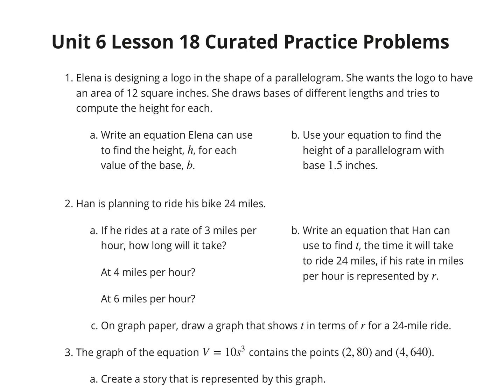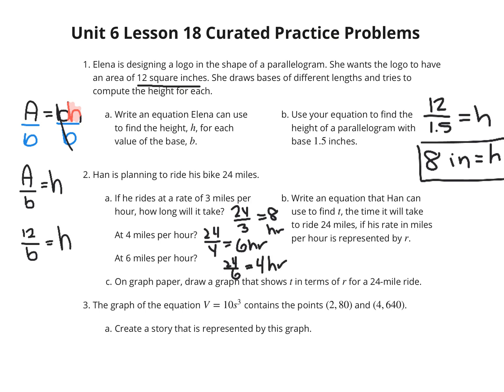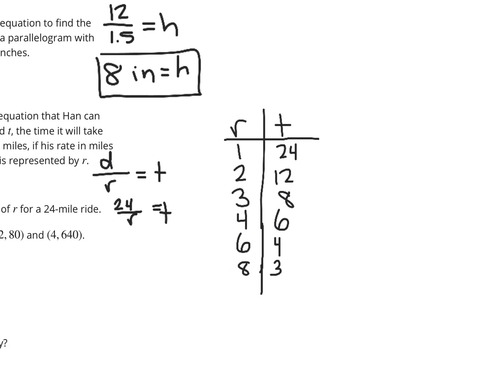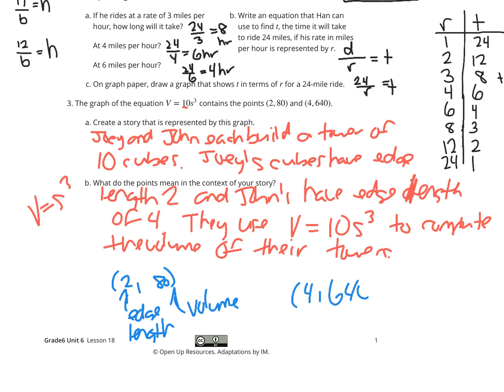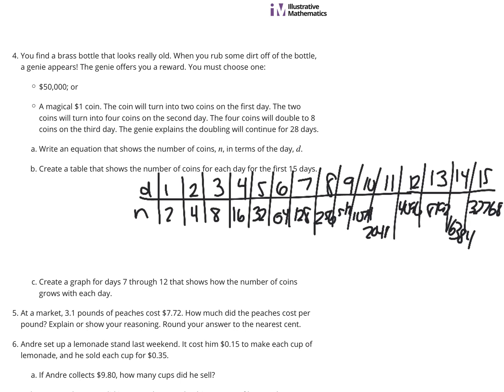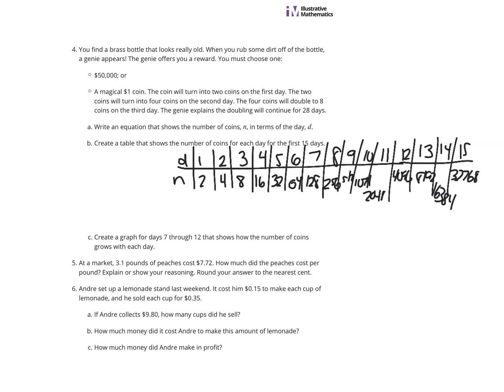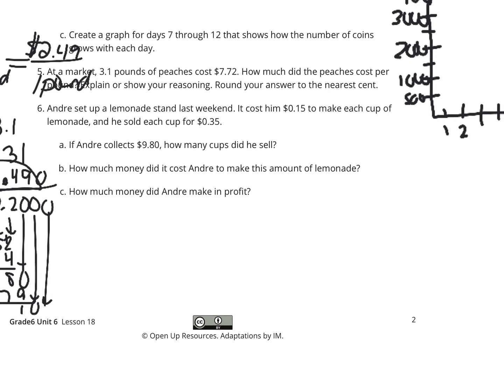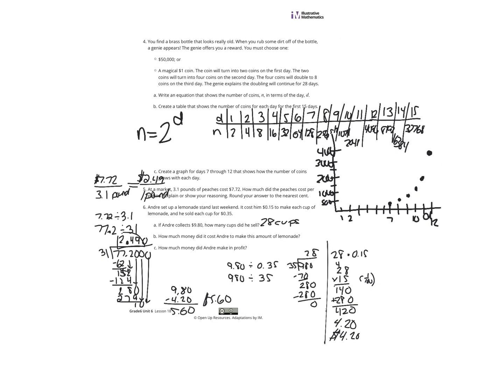Grade 6, Unit 6, Lesson 18 Practice Problems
More Relationships